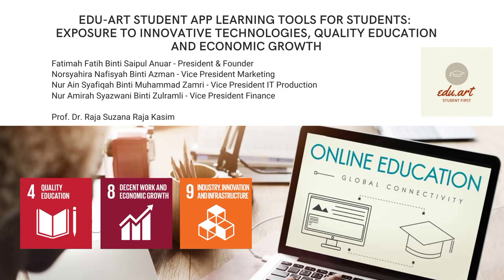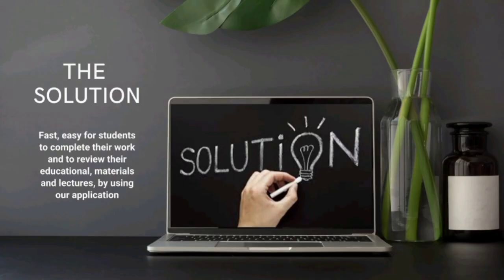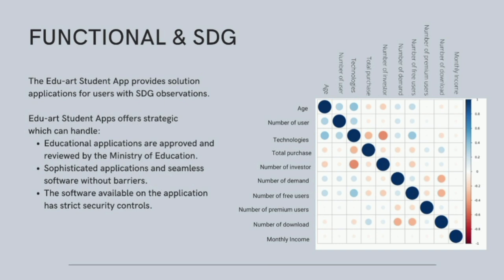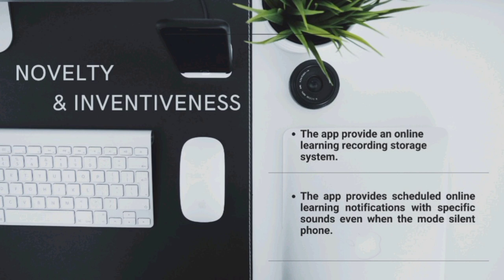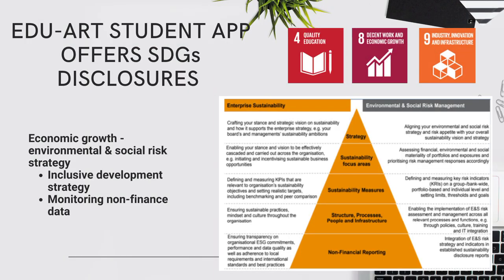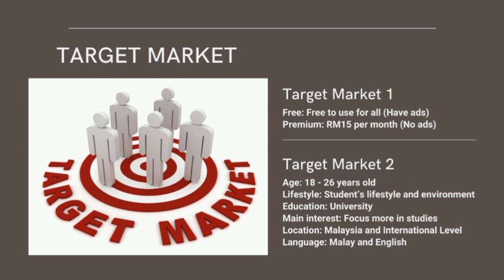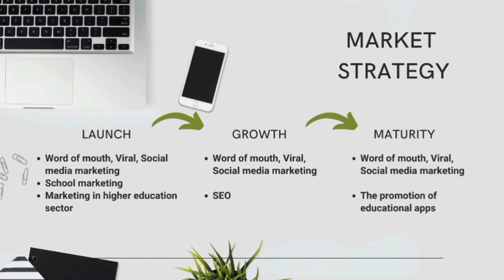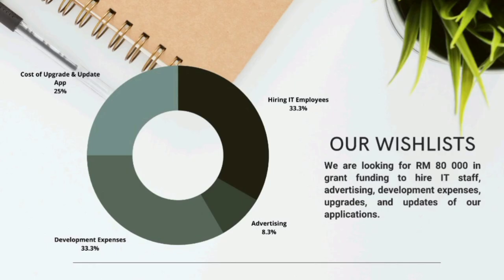Edu-art Student App Learning Tools For Students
Edu-art Student App Learning Tools For Students- Exposure to Innovate Technologies, Quality Education and Economic Growth

Strategic Thinkers: Fatimah Fatih Binti Saipul Anuar, Nur Amirah Syazwani Binti Zulramli, Nur Ain Syafiqah Binti Muhammad Zamri, Nursyahira Nafisyah Binti Azman, Bachelor of Entrepreneurship (Commerce), University Malaysia Kelantan
Mentor : Prof. Dr. Raja Suzana Raja Kasim

Introduction (Problem/Issues)
The problems of students in today’s society since most students nowadays tend to spend most of their time searching for good website in order for good website in order for them to be able to finish their works. In this project, innovative and uniqueness applications is developed to reduce the burden that they carry everyday as a student.

Objectives
The project aims to help learners to complete their work easy and fast for student and to review their educational materials and lectures, by using our application.

Unique Selling Proposition
The project Edu-Art Student App will provide an online learning recording storage system. This app is also very useful because learning information can be stored permanently. This app provides an automatic subtitle system for each online and offline or video learning session given by the lecturer. The Edu-Art Student App will provide a variety of language translations.

Product creativity & Innovation
The project offers an application, Edu-art to all students by providing main tools that can help them on learning. The key interactive presentation of the content is learning.

Usefulness
Users can access educational technology applications to make it easier for them to learn easily. Users can use various lecture video features that have a language subtitles option and transfer the material from textbooks to digital versions.

Immersive Learning
Edu-Art Student App open an opportunity for younger generation to also try to develop their own products and services involving mobile apps especially education apps. Each step of the development of Edu-Art Student App will publicly shown and advertise for those who are interested in learning the process and they only need to go to Edu-Art Student App official website or contact our team personally to get the information on how to develop an innovative, effective and successful educational apps. They will be able to learn from the process of an ideation of the mobile app to the development of an actual apps that they are able to produce from the outcome of their ideation and the apps should able to successfully compete with other successful mobile apps or educational apps out there.

Commercialization potential
The marketing management is in cooperation with the Ministry of Education Malaysia and the Ministry of Higher Education to implement an exposure program to students of various ages about the existence and benefits of this application. In addition, cooperation with the Ministry of Communications and Multimedia Malaysia will also be done to advertise special applications to these students with government sponsorship.